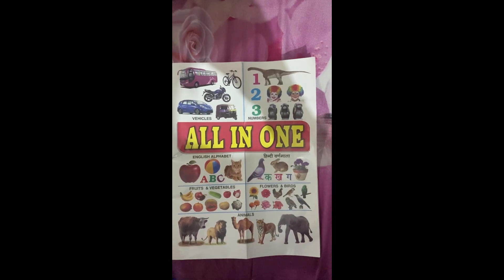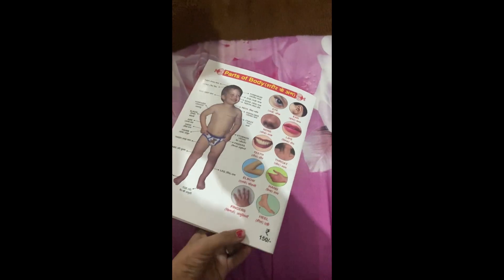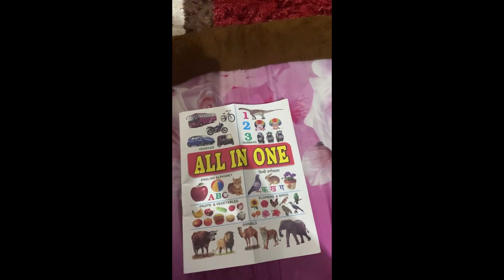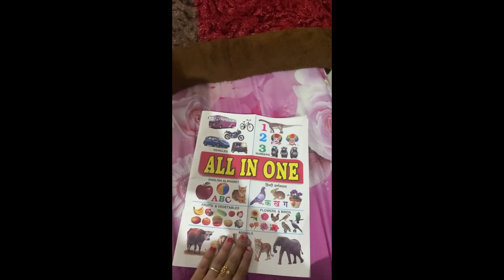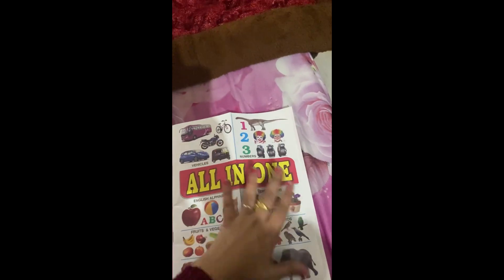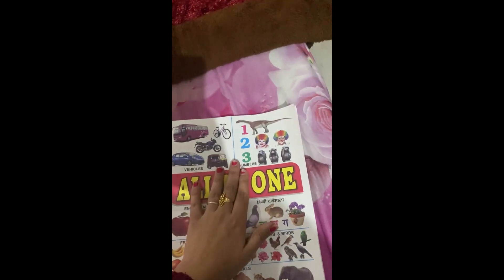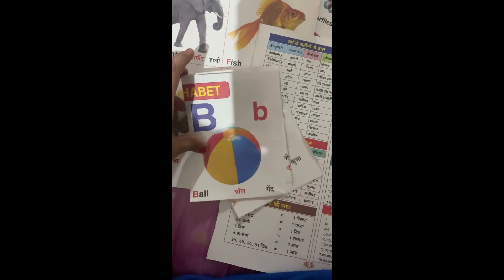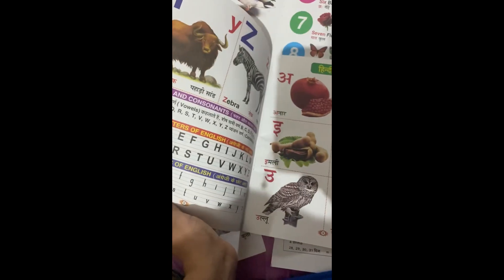How to make a flash cards for kids at home